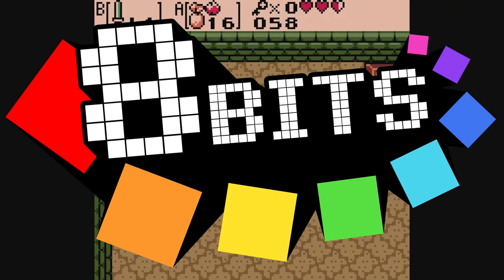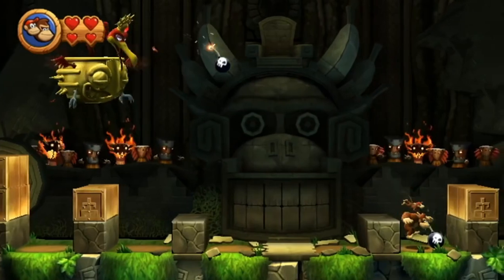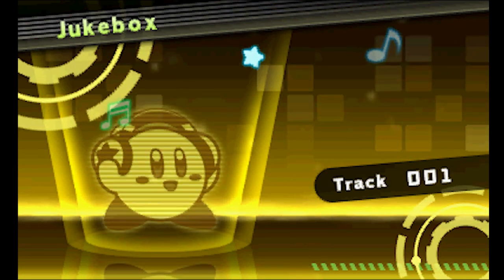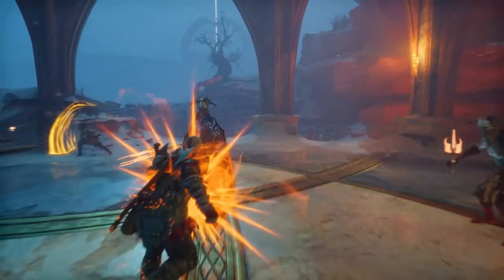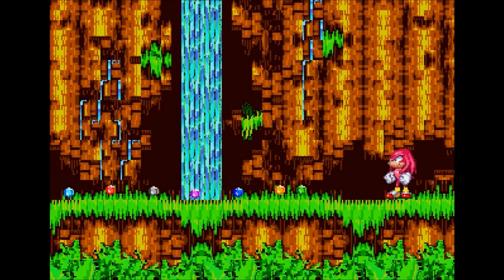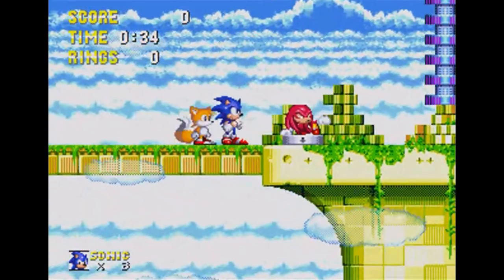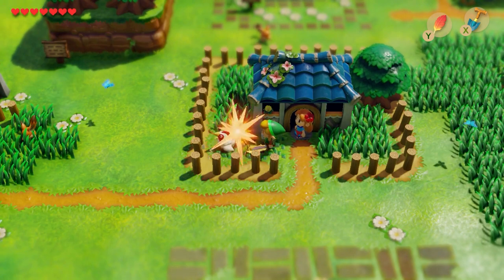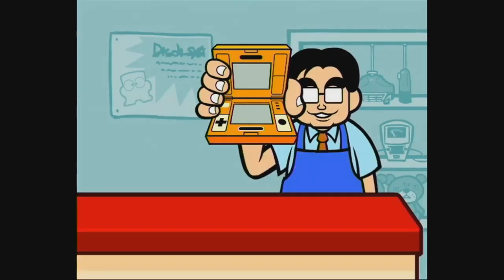Iwata’s Gaming Cameos + More Easter Eggs! - 8 Bits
Welcome to 8 Bits! Our ongoing trivia series where this time we're highlighting a malicious Marin, a fresh God of War secret, and Iwata's WarioWare legacy.